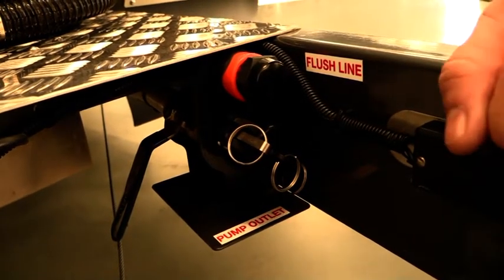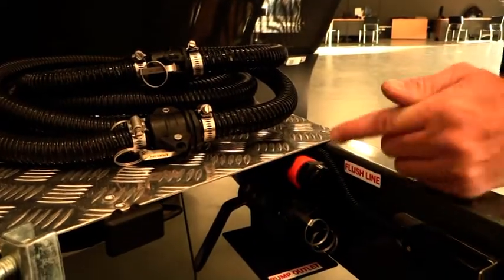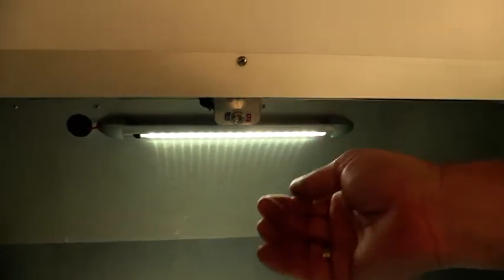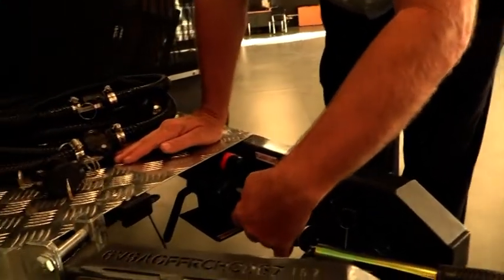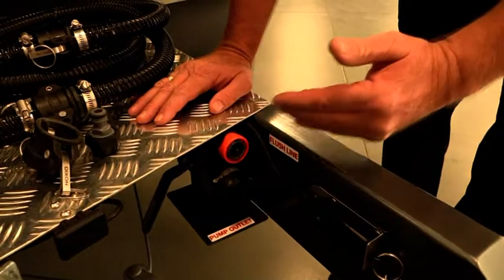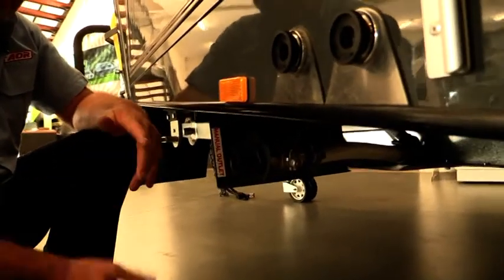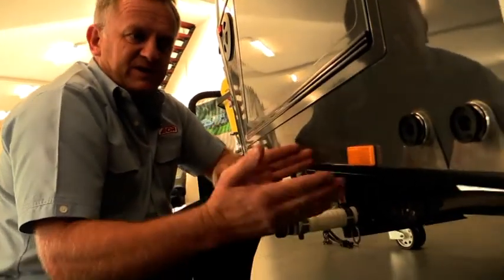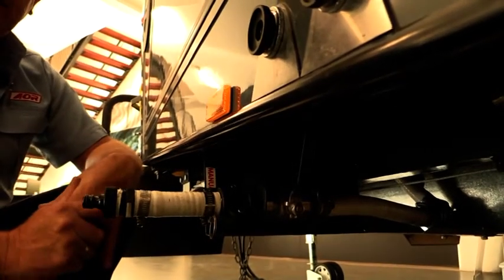AOR - Emptying black water tank & connection fitting of hoses - 2016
Emptying Black Water Tank & connection fitting of hoses
This video is for all AOR models (Aurora, Matrix, Matrix Pop Top, Quantum Plus, Quantum) Please note that your model or outlet point (front, side) may be different as to what is shown in this video, but it still works the same.

Please be aware that some standard and option features do change from year to year, please discuss the exact specifications of your trailer with the AOR Sales representative you are dealing with.

Information current as of April 2018